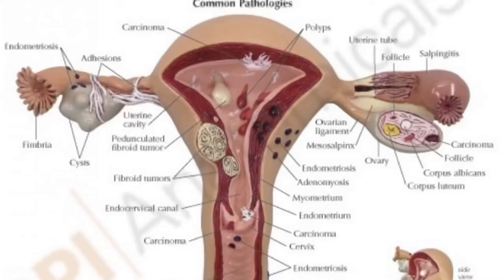Uterus Models - Ohio University - Human Anatomy